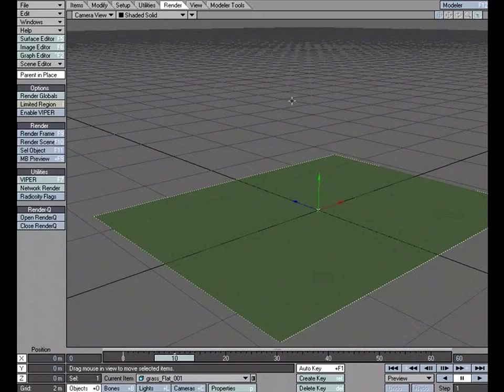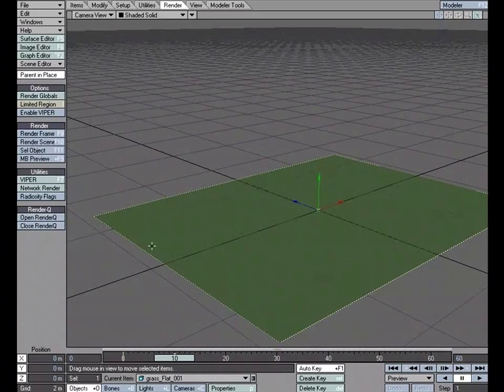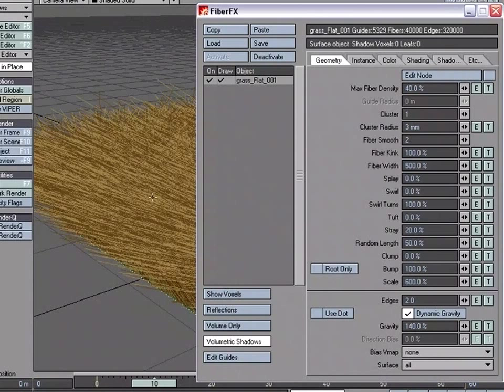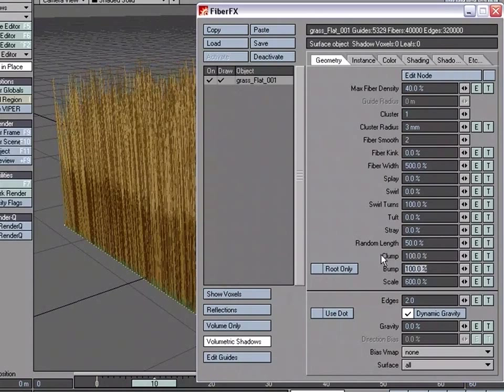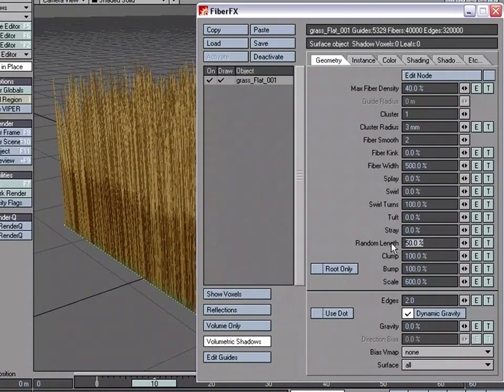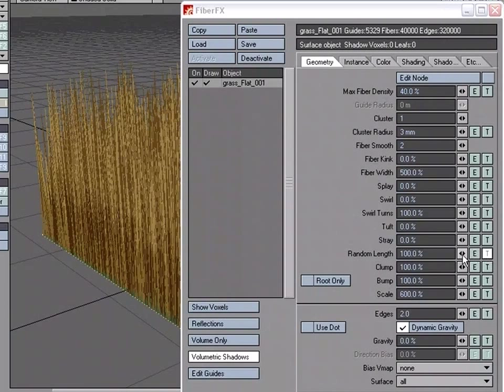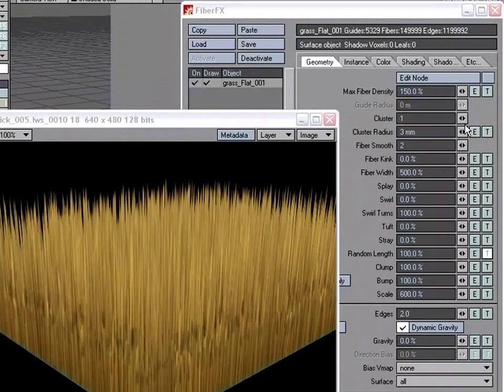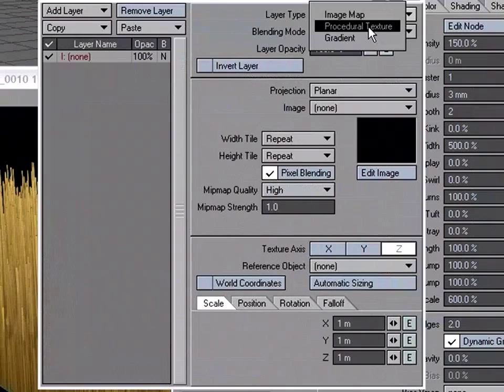Grass by William Vaughan for NewTek ( Part 1)